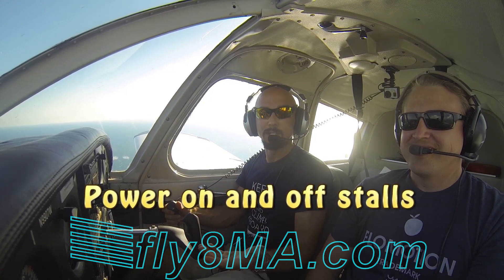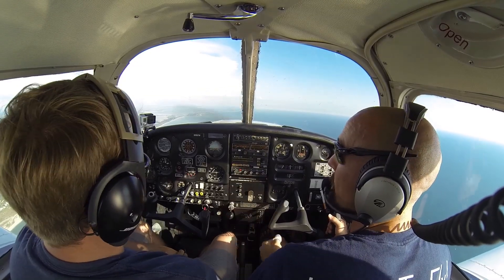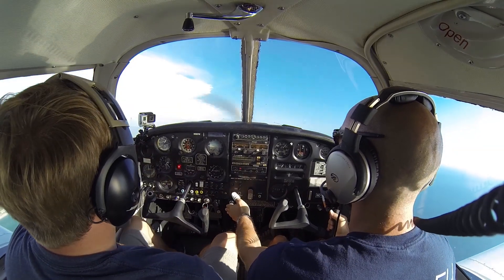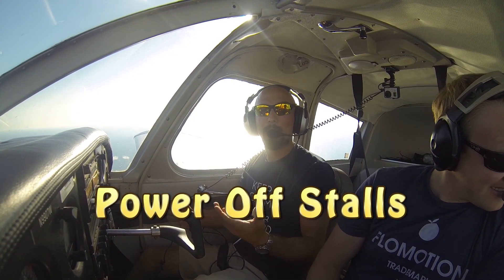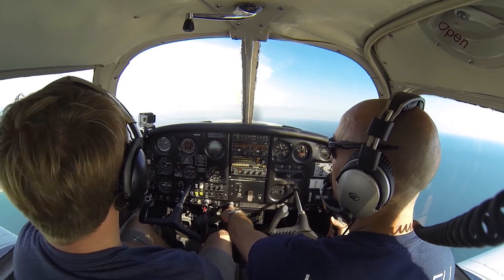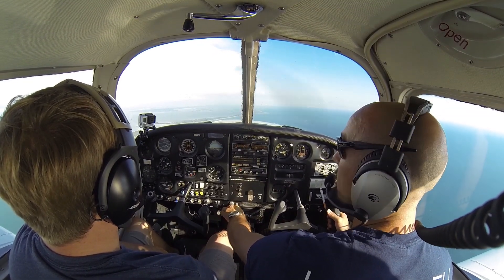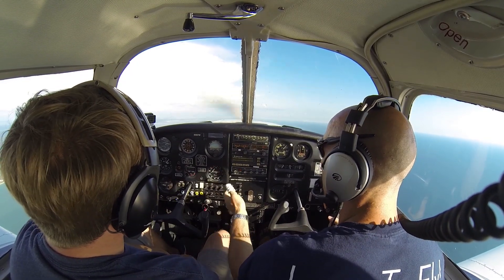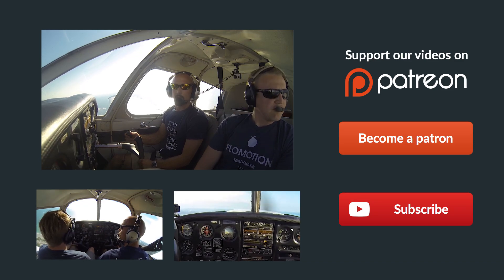Ep. 21: How to STALL a Plane....Properly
Here we'll walk you through the setup, procedure, and recovery for performing power on and power off stalls in small GA airplanes, particularly the Piper Cherokee.  The method is very similar for most training aircraft such as Pipers and Cessna.

🛩️Private Pilot:
-Airspace
-Landings

🌦️Instrument Pilot Ground School:
-Airspace
-Rules and Regulations
-Systems

🛫Commercial Pilot Bootcamp:
-Maintenance Requirements
-Systems
-Airspace

-Tailwheel
-Crosswind Landings
-Weather
-Airspace
-Seaplane
-Sport Pilot
-Spin Awareness